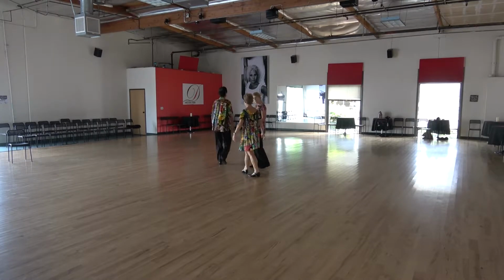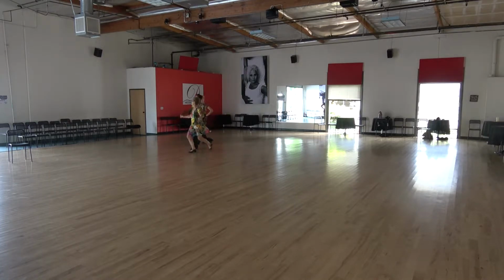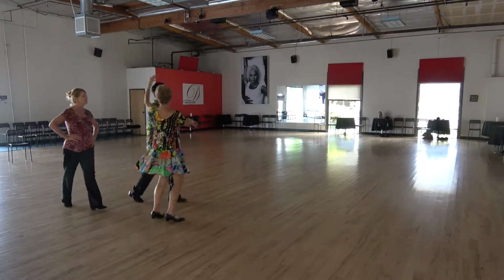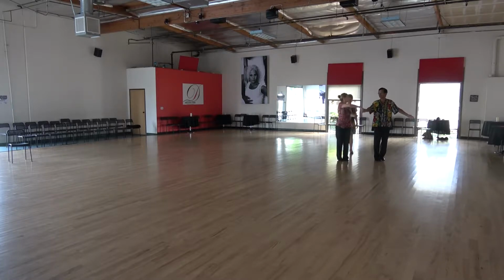More Routine Practice